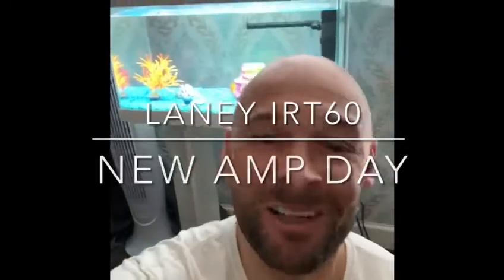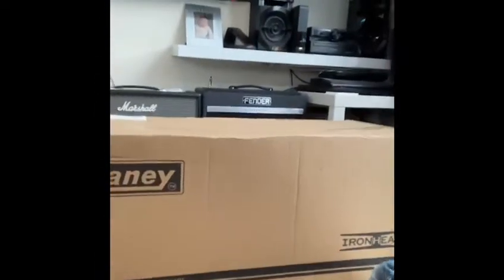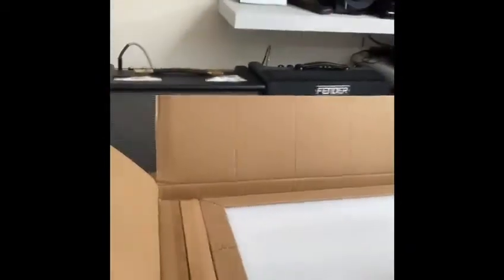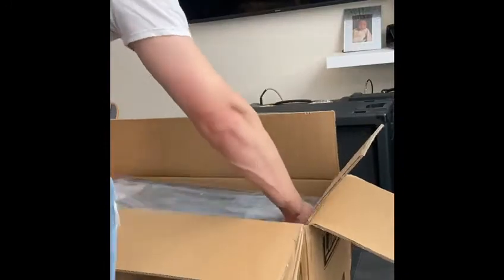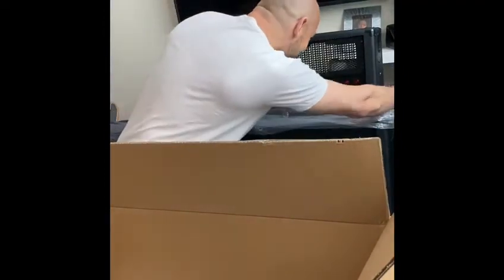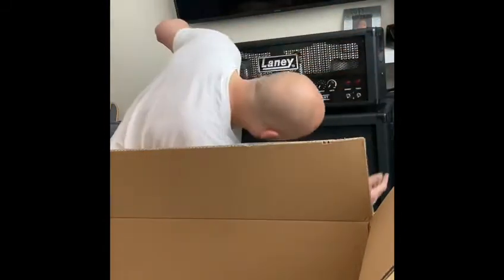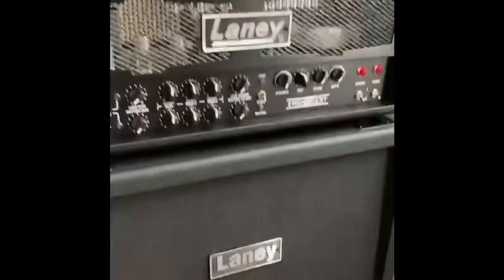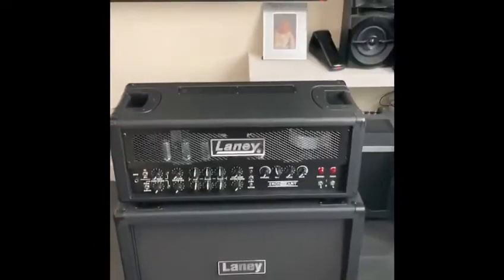Battle of the online guitar retailers 💥💥👊🏼 New Amp Day!! laney ironheart 60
Unboxing of the Laney IRT60
GAK did a great deal on this one, had to wait but it was out of stock when I ordered, shame on PMT but at least they called to make sure I would accept it before sending me something I would of defiantly returned